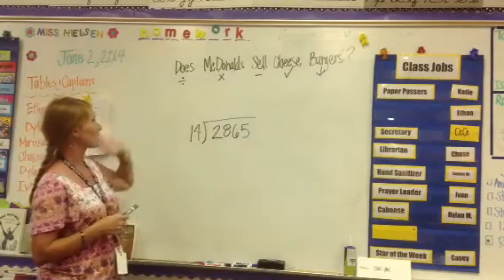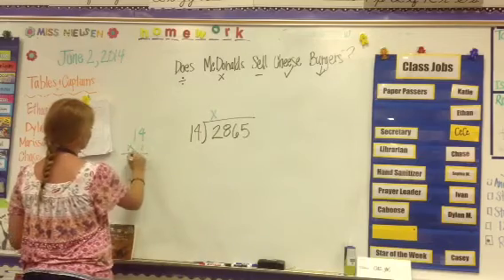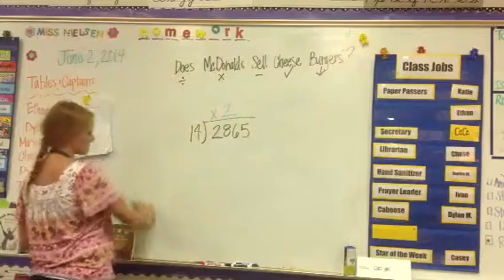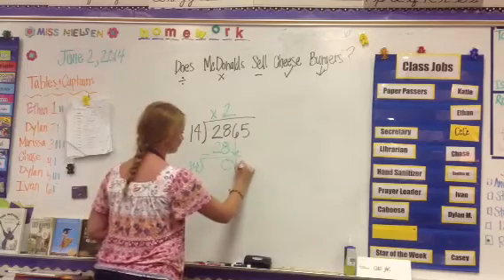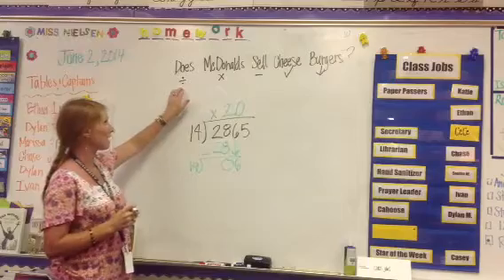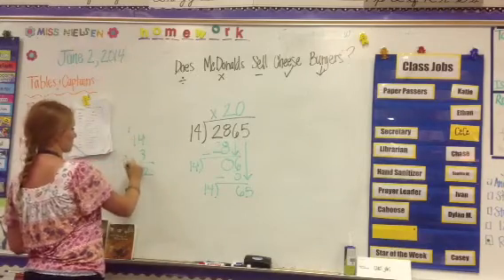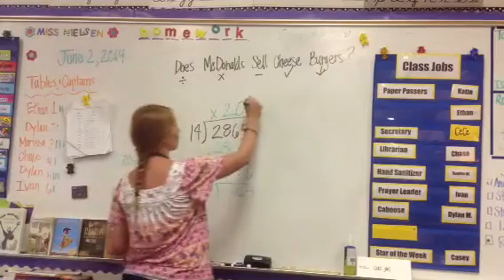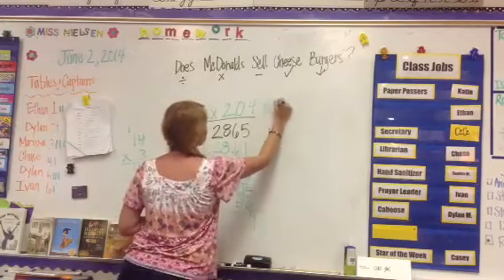Long Division with a 0 in the quotient